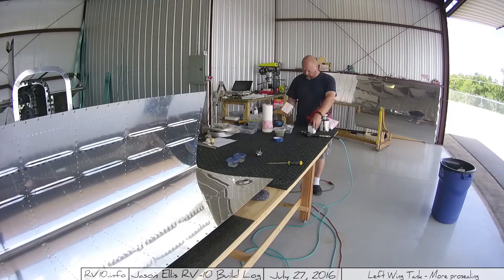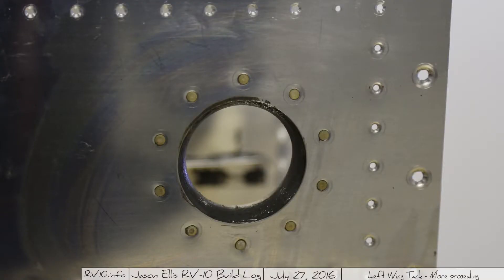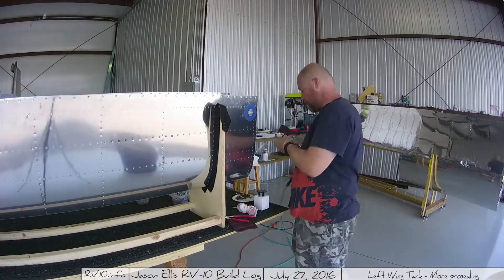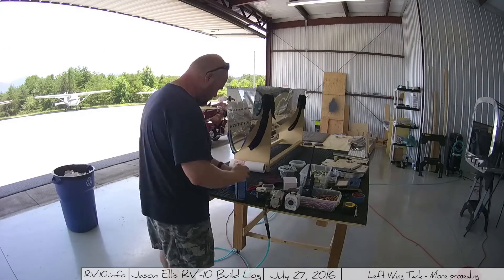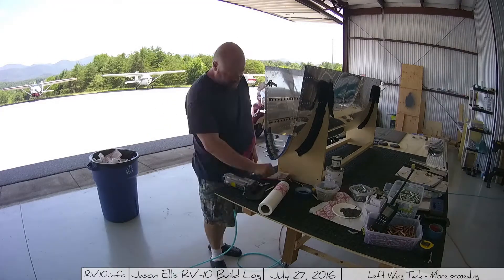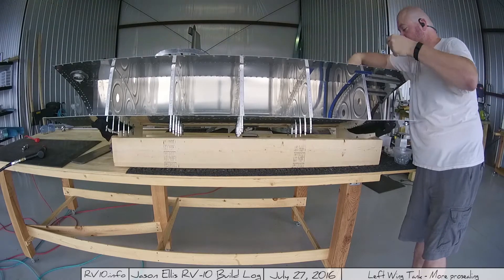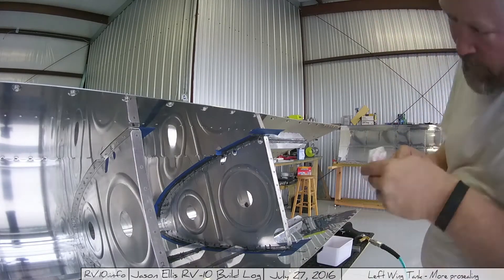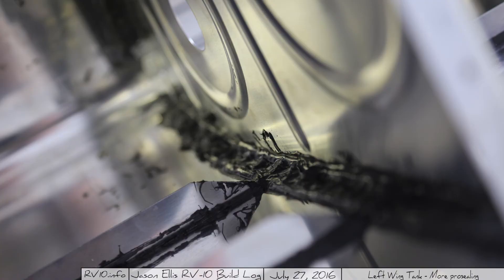RV-10 Wings - 025 - Wing Tank More Prosealing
In this video I go through the process of adding a completely prosealed in rib to the tank!

I show how I am adding the proseal to the parts and then how I add the rivets.  It may not be the 100% correct way to do it, but it's how I understand the process.

If you have any suggestions regarding how I'm doing this please don't hesitate to say something..